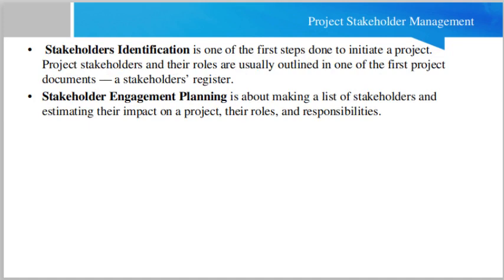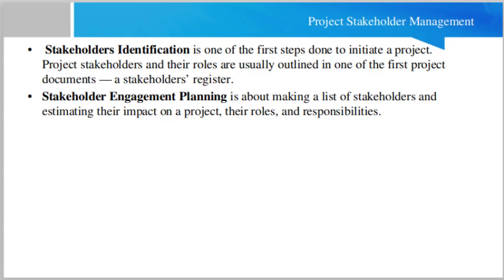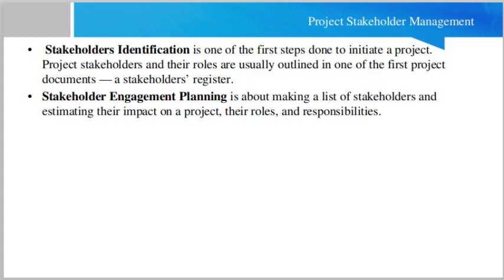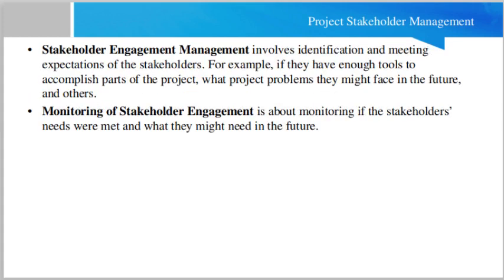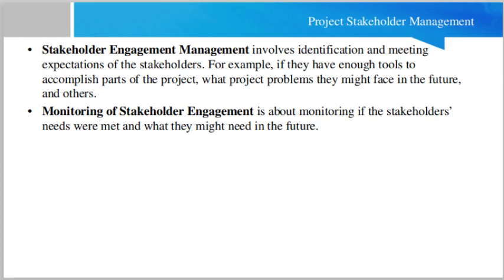Project Stakeholder Management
Stakeholders’ management is a fundamental part of any project. They initiate the project, identify product requirements, model project processes, estimate the project outcomes, and declare project success. Each stakeholder has its own set of functions in a project. Therefore, a project manager should establish their roles and responsibilities.